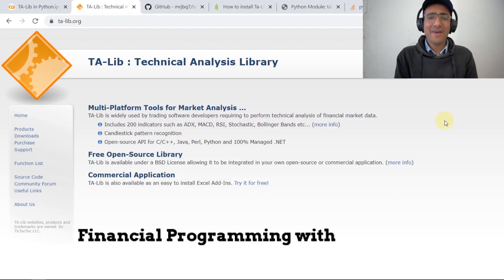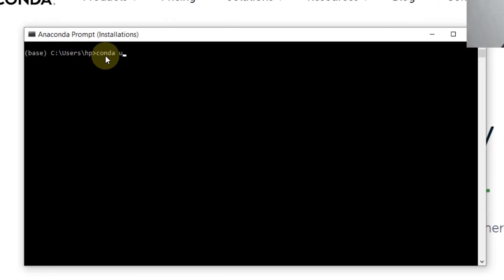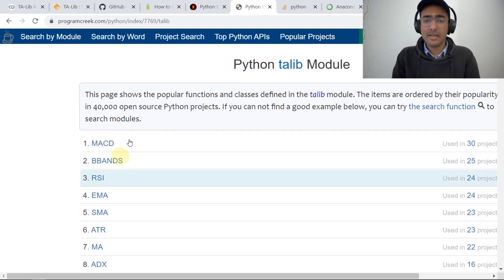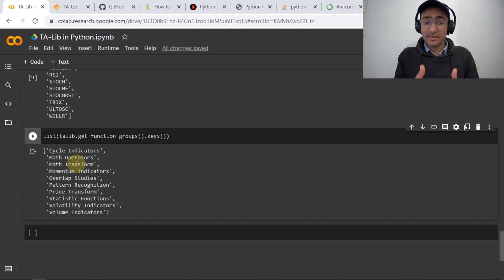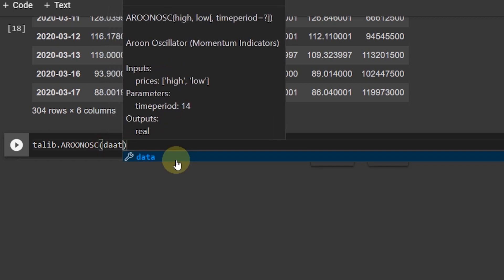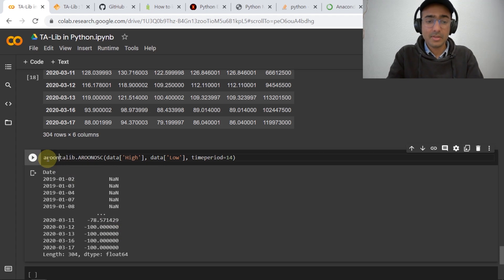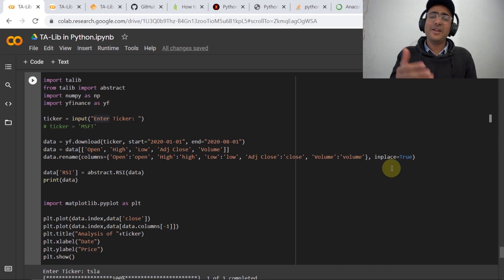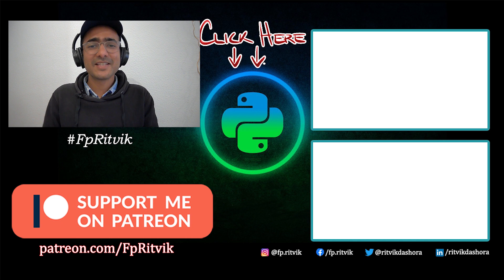TA-Lib Python Tutorial [easy INSTALL 2023]🔴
TA-Lib Python Tutorial in 2023: We learned how to install ta-lib in python with windows 10,mac, and google colab.

Summary: ta-lib install is not easy as pip install talib does not work for windows. Hence, we used ta-lib python wrapper wheel file for the installation. After installing talib, we learned how to use Functions API and abstract API in talib python. Lastly, we saw how to use talib to make a trading bot.
📺 I created a Bitcoin Trading BOT. See How I used TA-lib to make a bitcoin trading bot

𝐈𝐦𝐩. 𝐍𝐨𝐭𝐞𝐬:
• Python TA-Lib Module offers more than 200 technical indicators in Python. TA-Lib refers to Technical Analysis Library. TA-Lib is widely used by trading software developers requiring to perform technical analysis of financial market data.

Function API: Similar to TA-Lib, the Function API provides a lightweight wrapper of the exposed TA-Lib indicators. Each function returns an output array and has default values for their parameters unless specified as keyword arguments. Typically, these functions will have an initial "lookback" period (a required number of observations before an output is generated) set to NaN. For convenience, the Function API supports both numpy.ndarray and pandas.Series inputs.

Abstract API: In Abstract API, every function takes a collection of named inputs, either a dict of numpy.ndarray or pandas.Series, or a pandas.DataFrame. If a pandas.DataFrame is provided, the output is returned as a pandas.DataFrame with named output columns. In short, we use Abstract API as we use the function API whereas the input type is always the same. (Abstract API can be used for a trading bot).

Ta-lib indicators groups: Overlap Studies, Momentum Indicators, Volume Indicators, Volatility Indicators, Price Transform, Cycle Indicators, Pattern Recognition

⌚ TimeStamps:
Introduction (0:00)
How to install ta-lib in python (1:50)
ta-lib indicators (5:02)
How to use talib python (8:35)
Function API in talib (10:00)
Abstract API in talib (12:40)
Gift to Subscribers (15:54)

I used Google Colab for this code. It is an amazing platform for beginners.